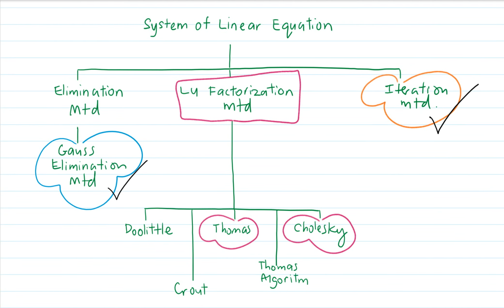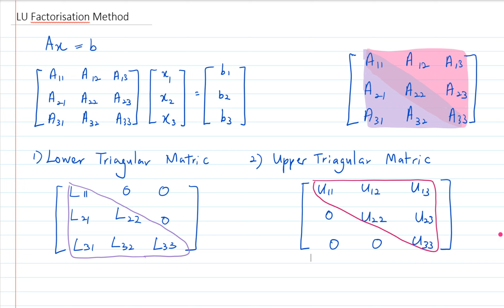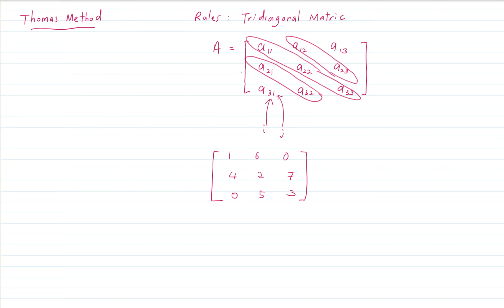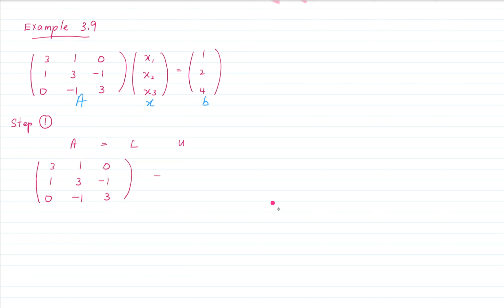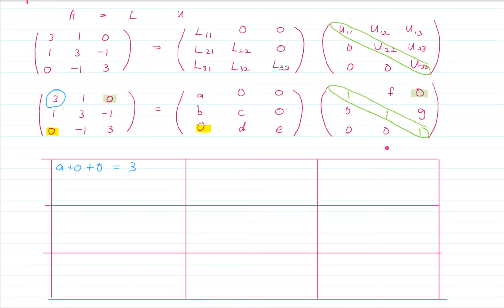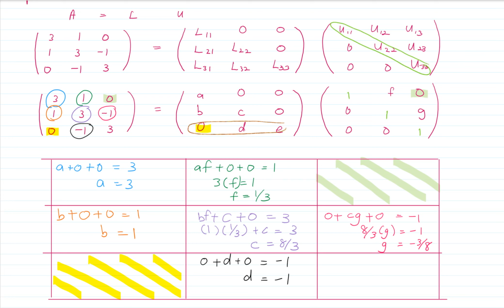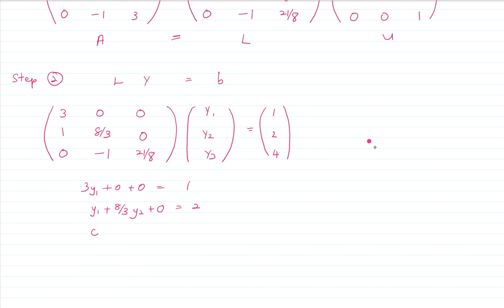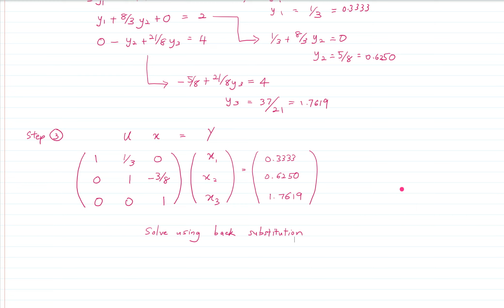System of Linear Equation: LU Factorisation - Thomas Method